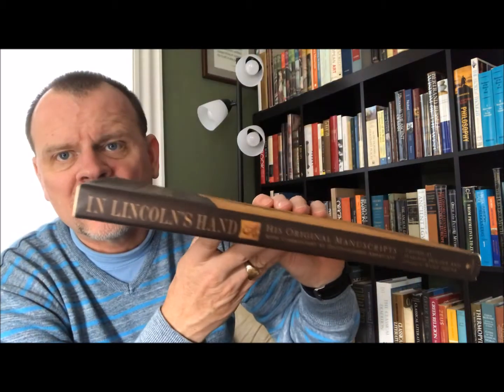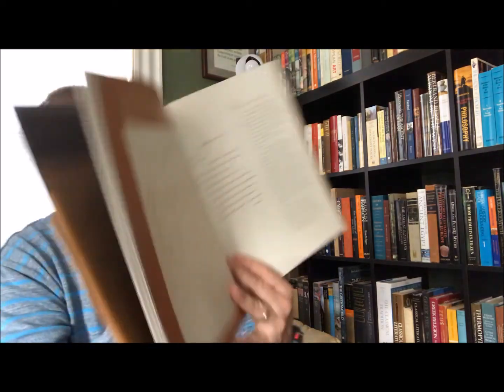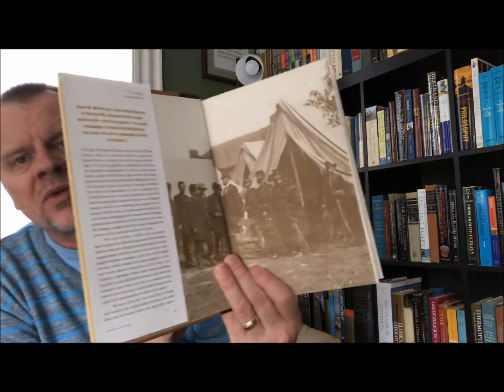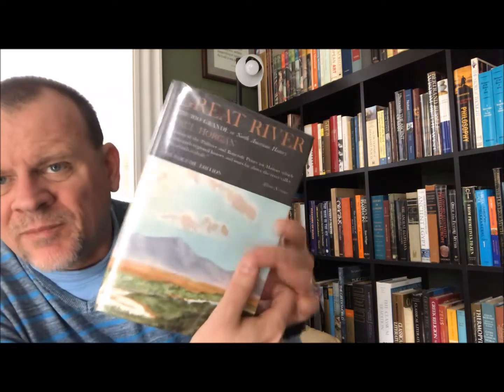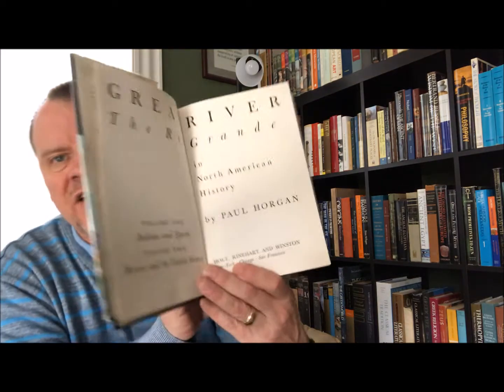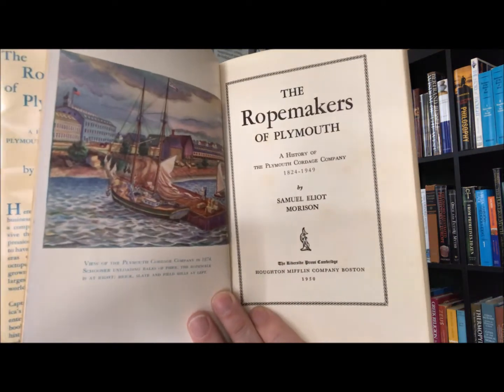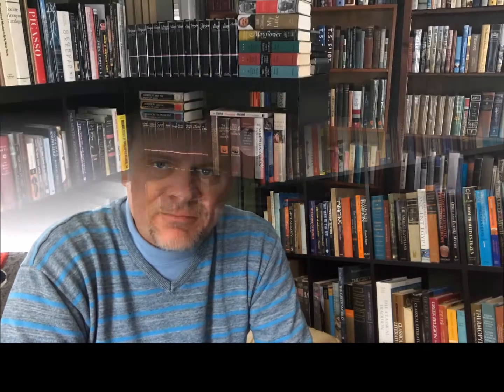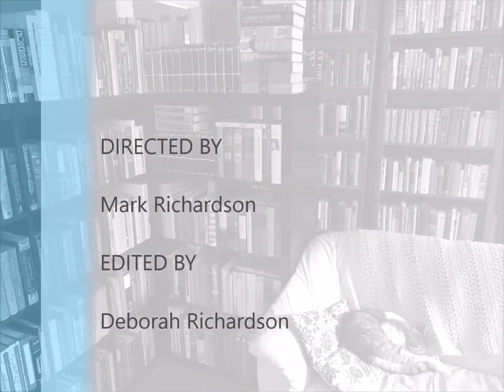Bookcase 11 Shelf 6 Shelf Tour-American History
American History and Biographies